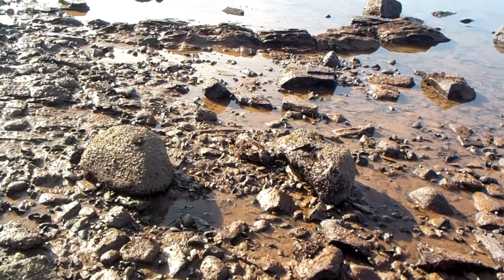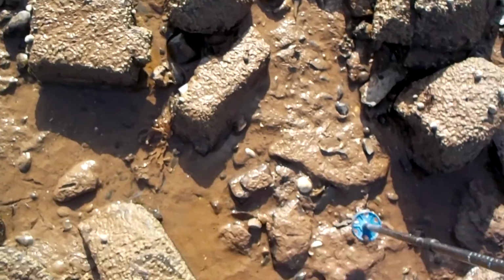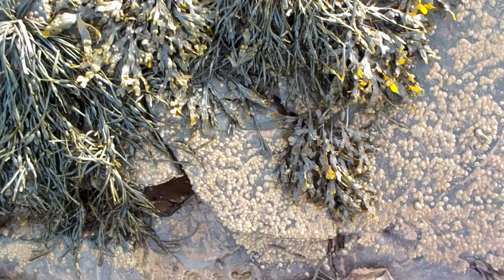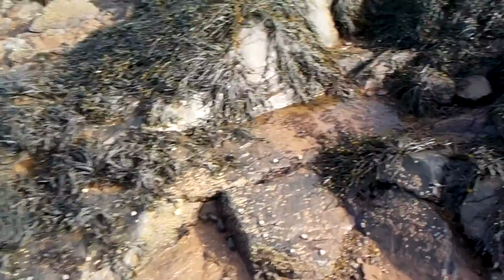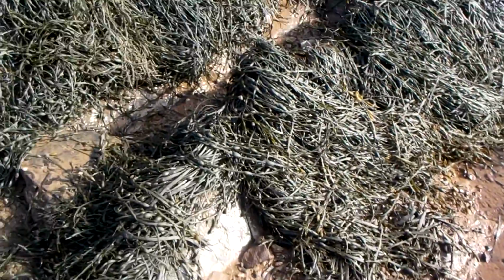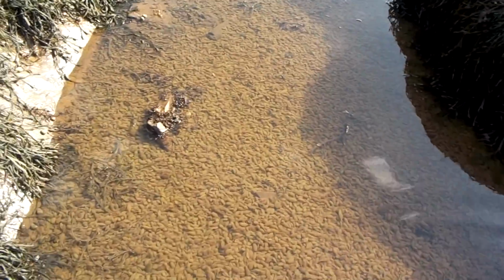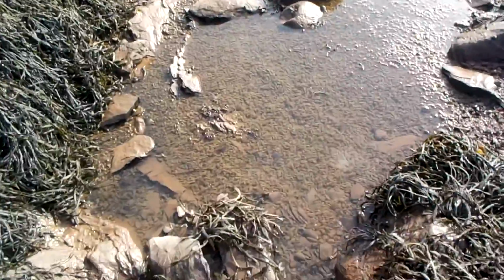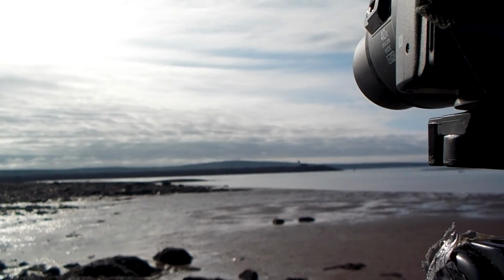Harbor/Shout out for channel: North Indian Taste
filming the harbor July 7 2020